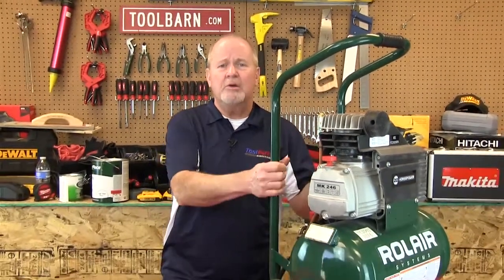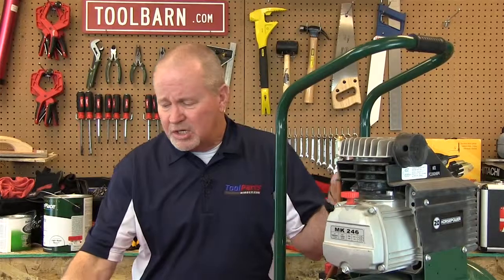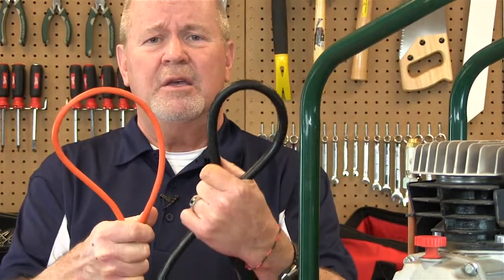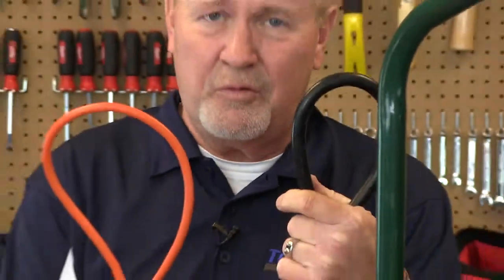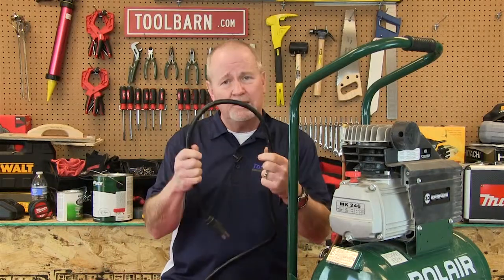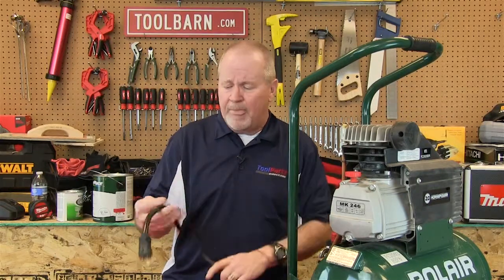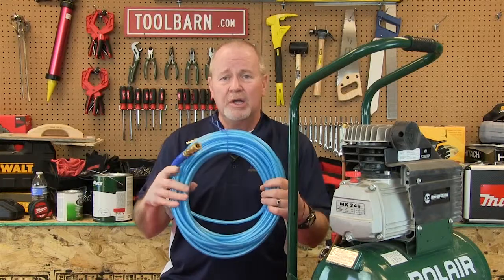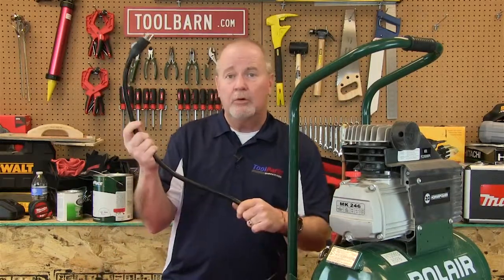Why you shouldn't use an extension cord for your compressor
We'll show you how to fix it, and send the parts you need right to your door.
Save money, and keep your tools out of the shop with toolpartsdirect.com